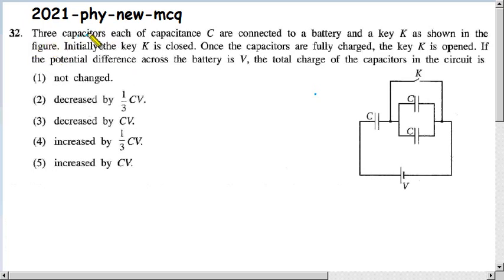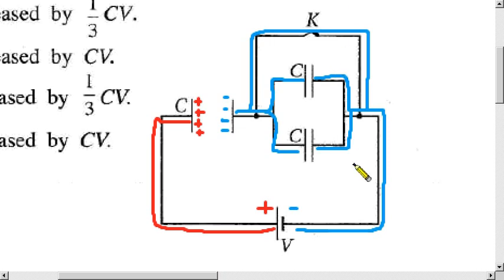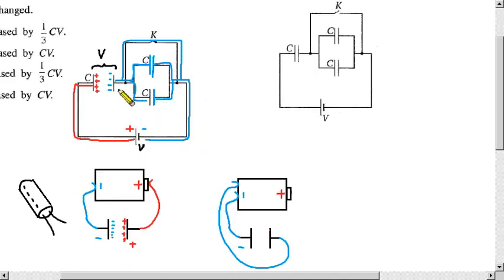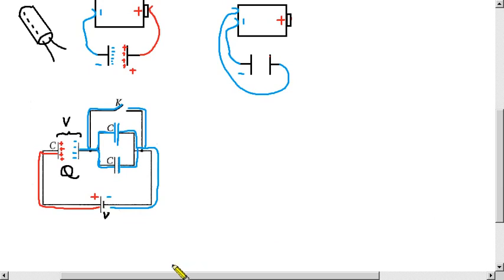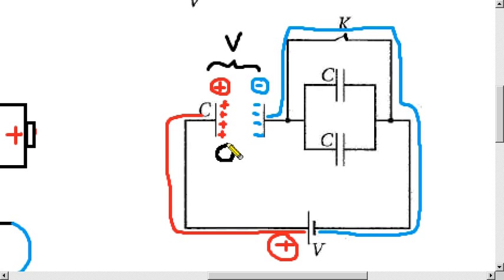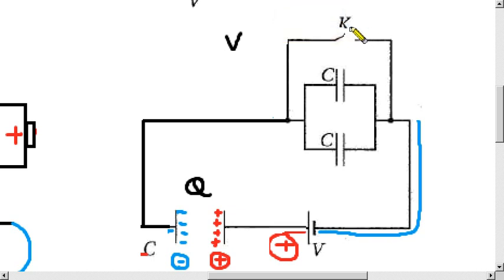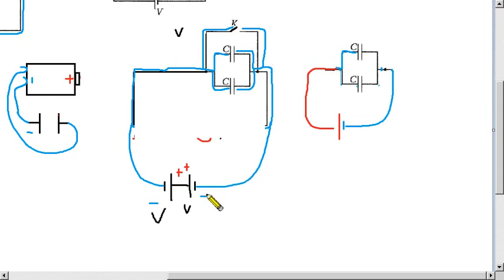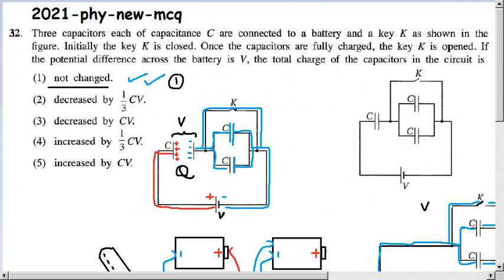Physics 2021-mcq-(32) | English medium | at 6 pm Daily | Physics past paper discussion.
(32)    Three capacitors each of capacitance C are connected to a battery
            and a key K as shown in the figure. Initially the key K is closed. Once
           the capacitors are fully charged, the key K is opened. If the potential difference across the battery is V, the total charge of the capacitors in the circuit is
(1) not changed.
(2) decreased by   ⅓CV.
(3) decreased by   CV.
(4) increased by   ⅓CV.
(5) increased by   CV.